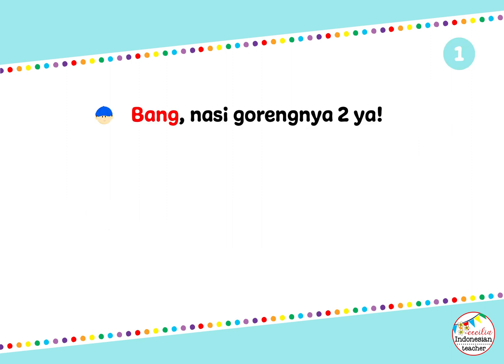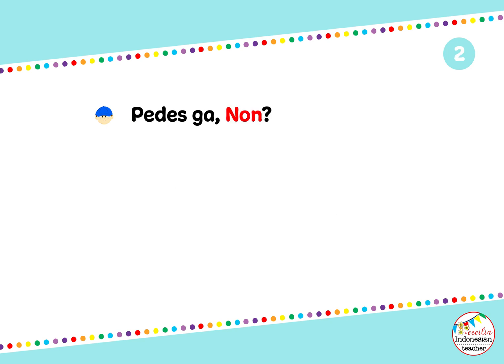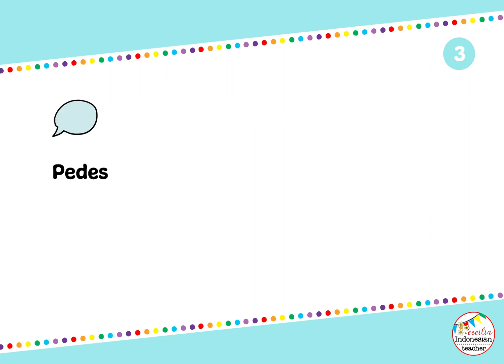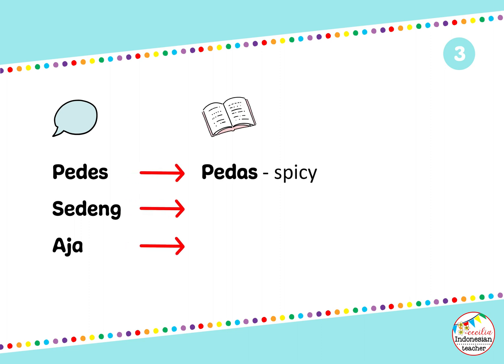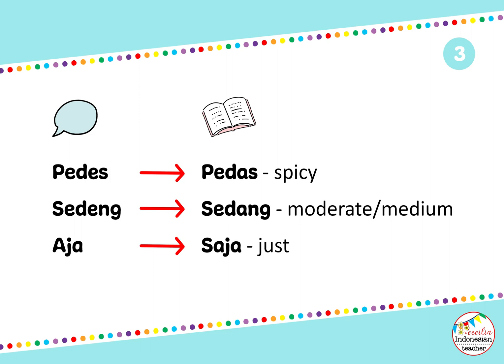Level Up Your Everyday Indonesian Conversations | Pesen Nasi Goreng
This dialogue is based on real conversation. In conversation, some words are pronounced differently compared to the standard Indonesian style. Some of the words used in conversation can be different from the text books and the grammar is less strict.

Watch this video to level up your understanding to everyday Indonesian conversation.